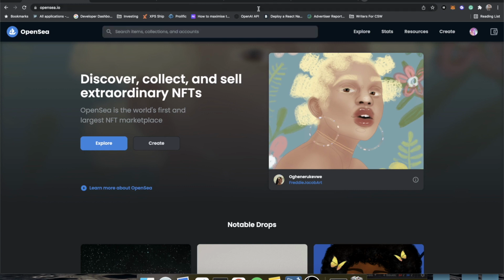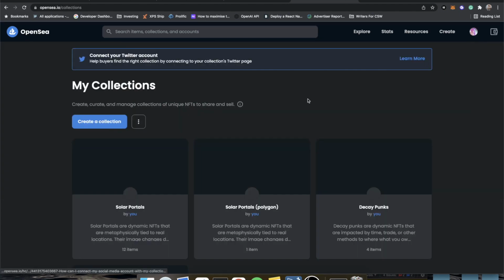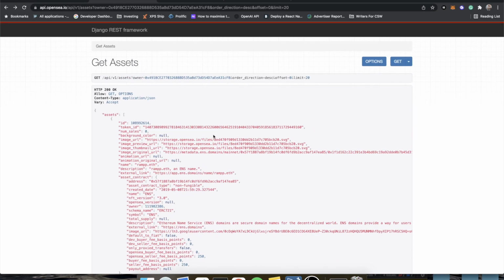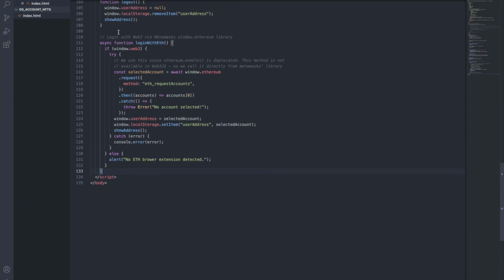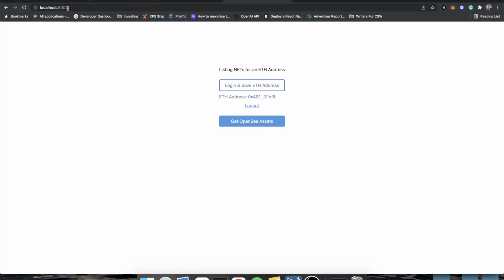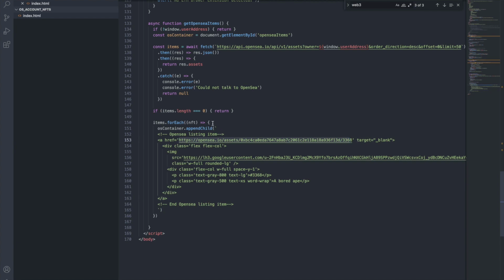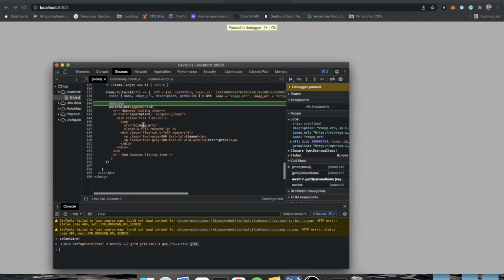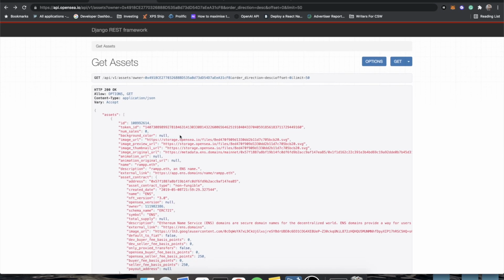[Web3] Using OpenSea's API to display NFTs with Javascript!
Today we are going to explore an endpoint of the OpenSea API and will fetch all the NFTs owned by an address that is connected to our site! Using only some simple JS we can do this in a single call.

So let's get hacking with some Web3 tech!